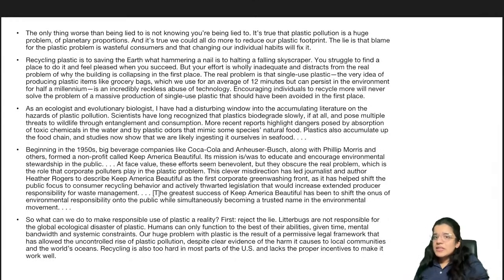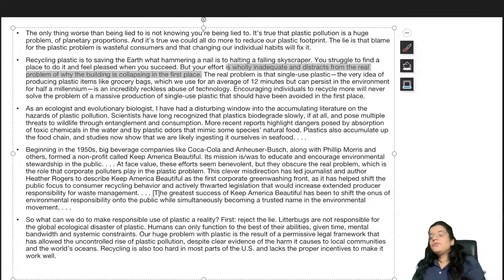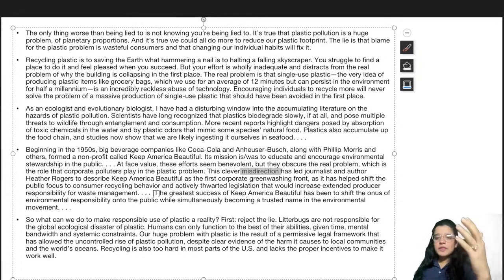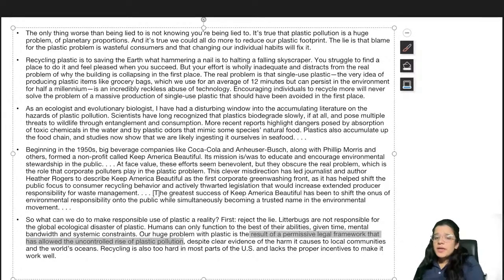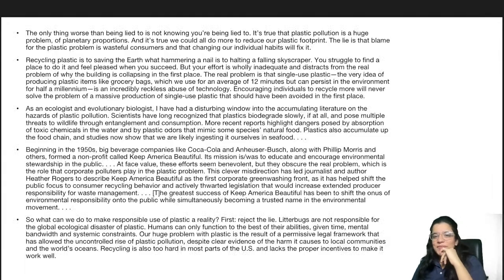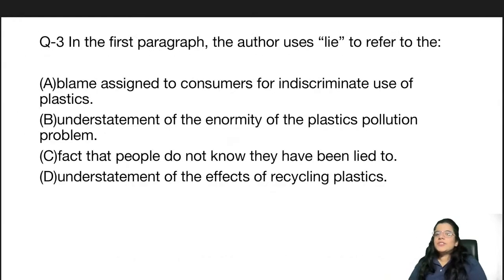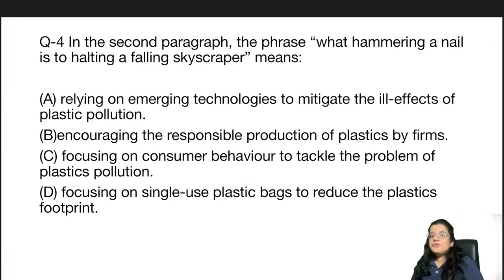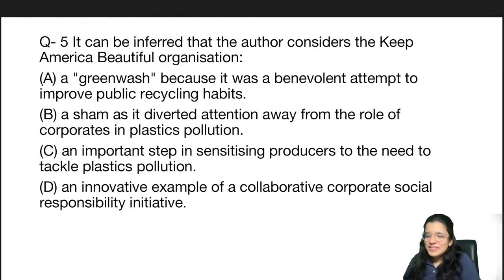Reading Comprehension, CAT 2023 Crash Course, CAT 2024, GMAT Preparation, CUET 2024, Free CAT 2024